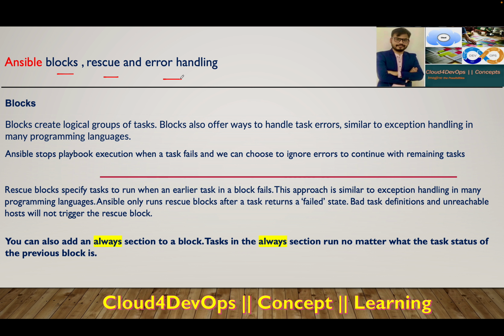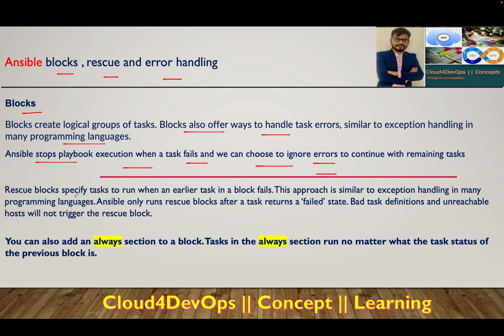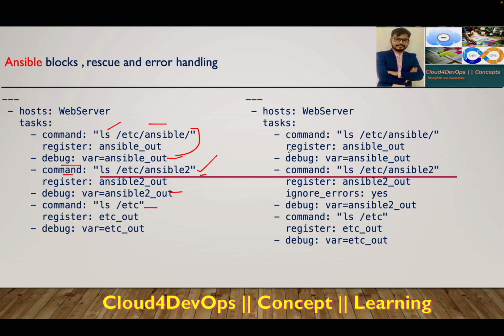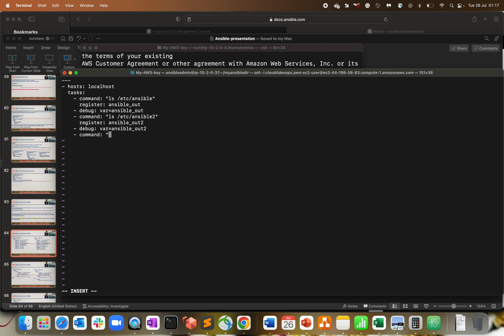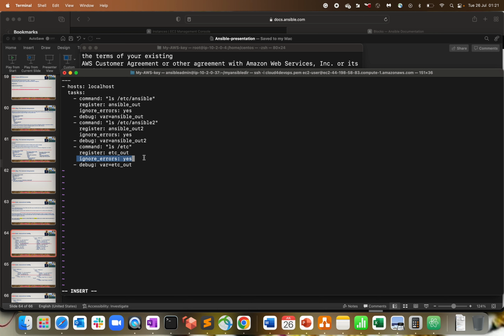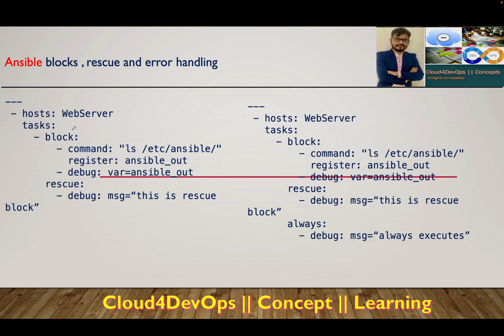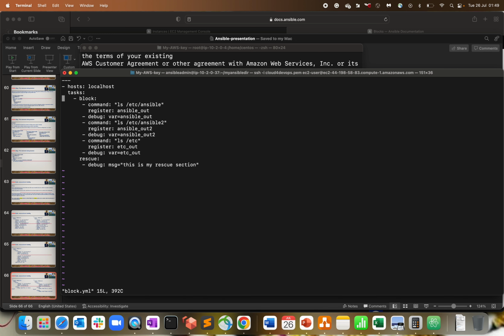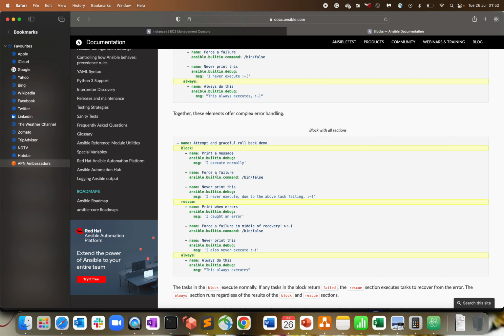Ansible Blocks, Rescue, Always & Error Handling | Concepts | Detail Demo | Cloud4DevOps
Lecture 20th of the Ansible series will help you to understand the concept of Ansible Blocks, Rescue, Always & Error Handling and how to use them as per our daily needs.

- Ansible Blocks, Rescue, Always & Error Handling
- Playbook Execution with the above pointers
- Detail Demo

Happy Learning !!!